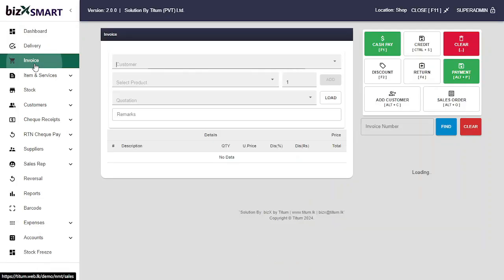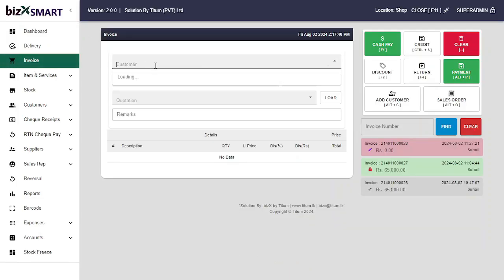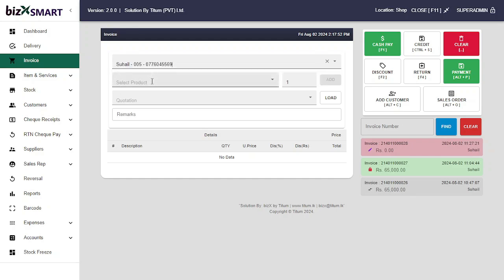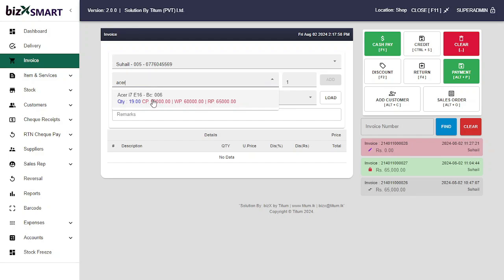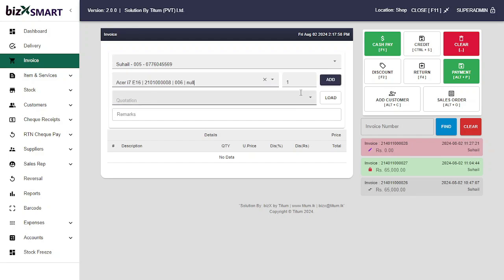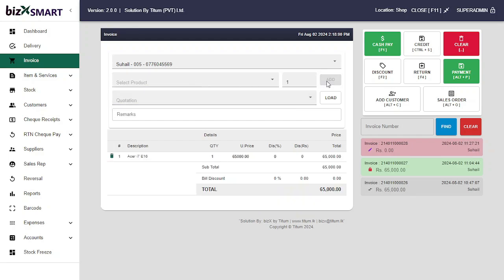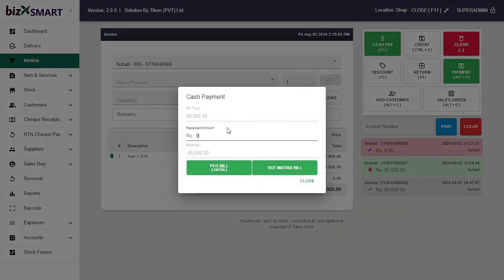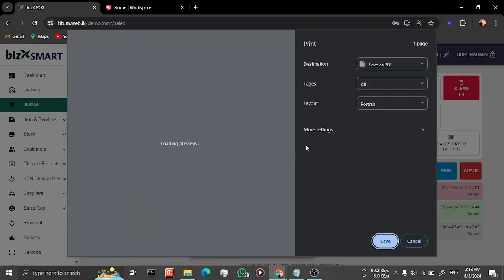Step 6 Generate full cash payment invoice